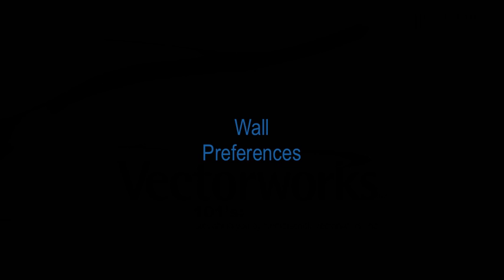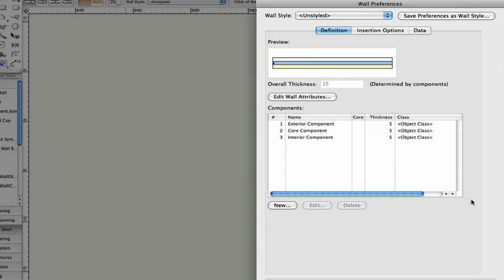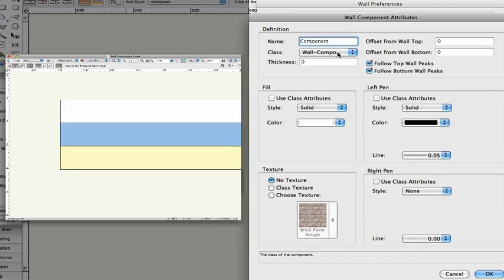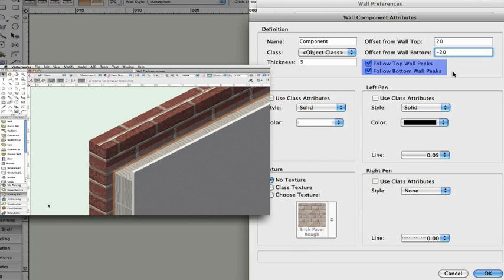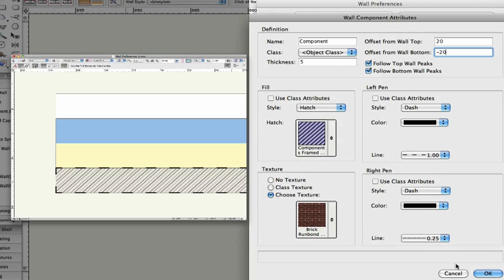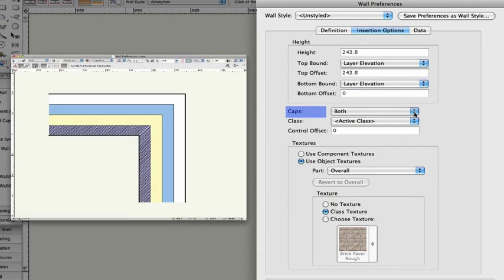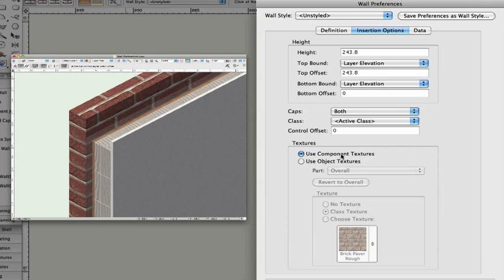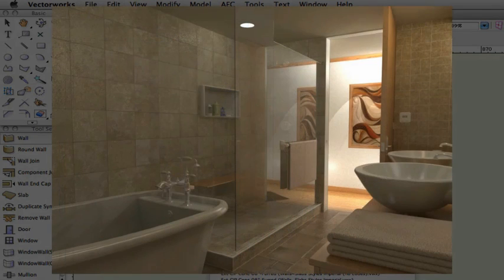Vectorworks 2015: Wall Preferences